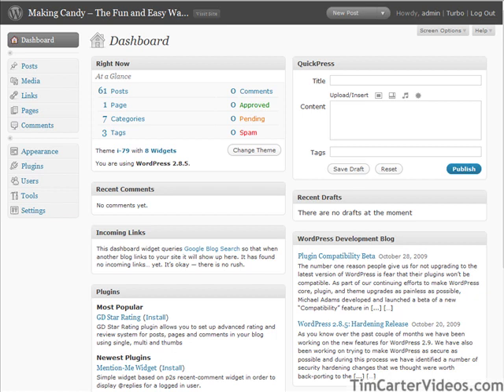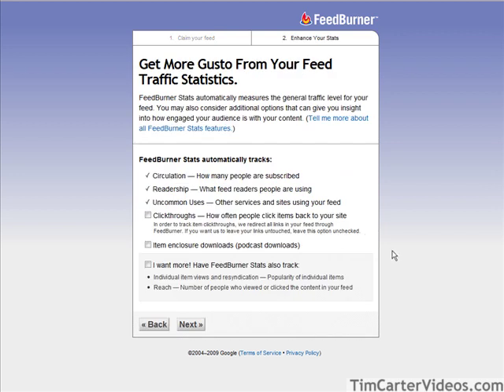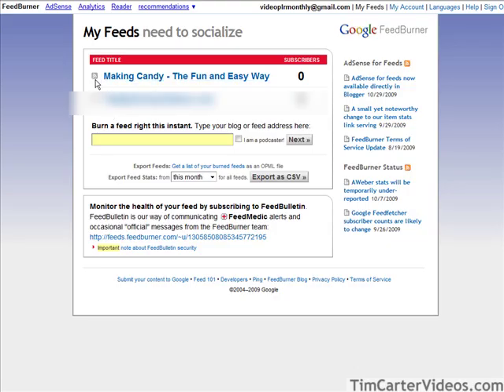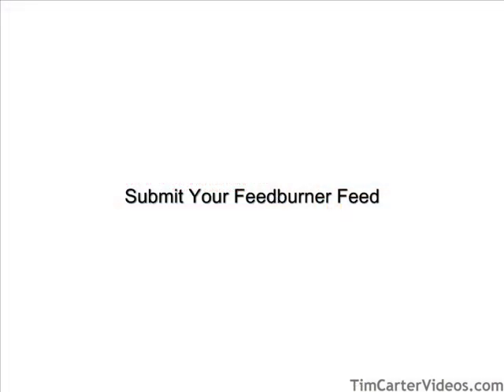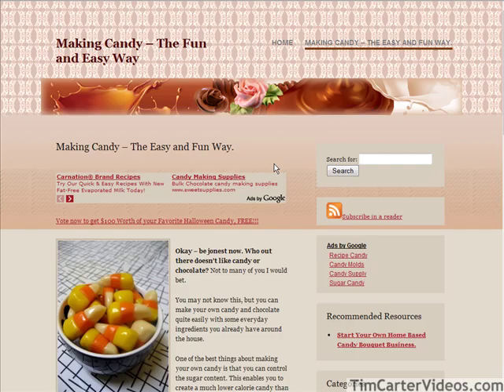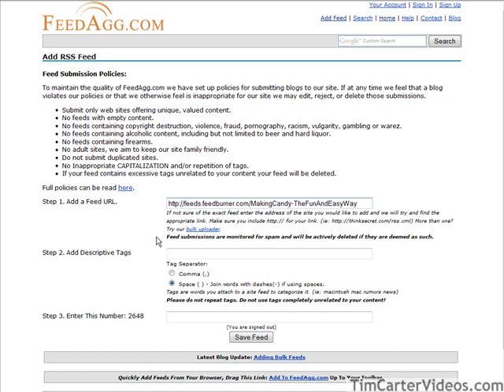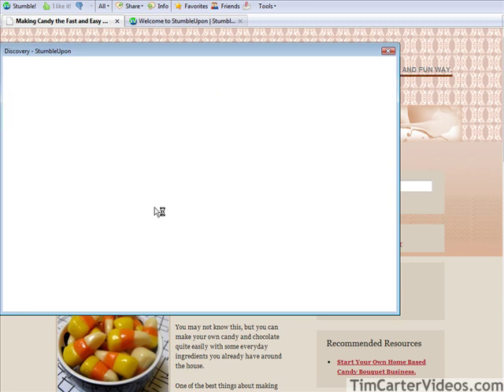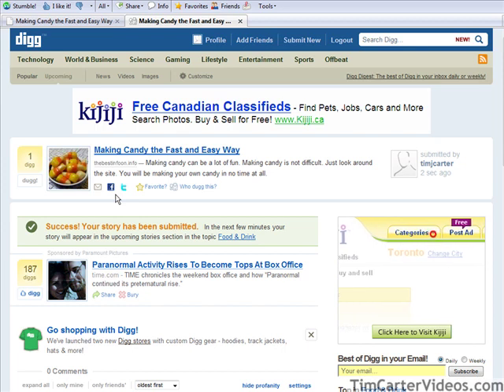Make Money From Blogging / Get Traffic